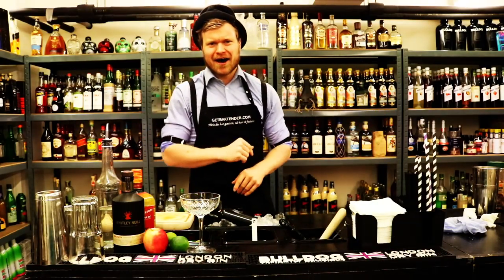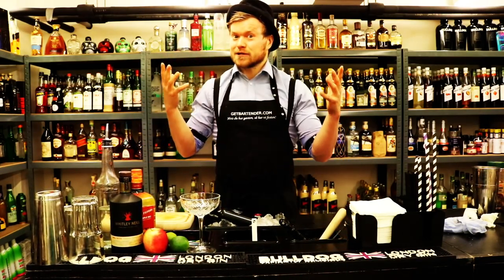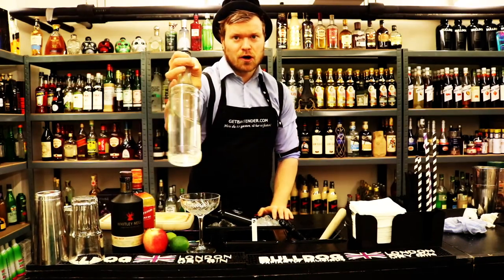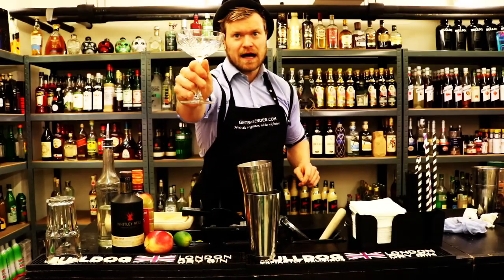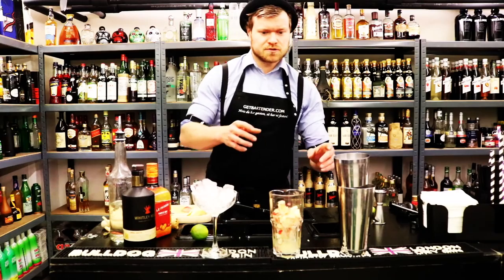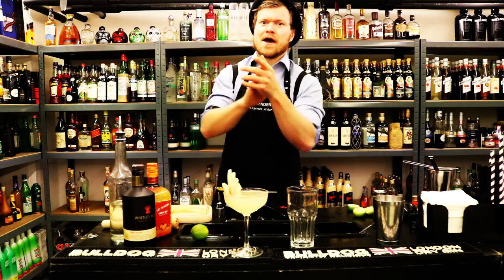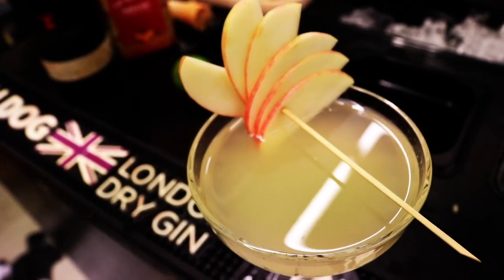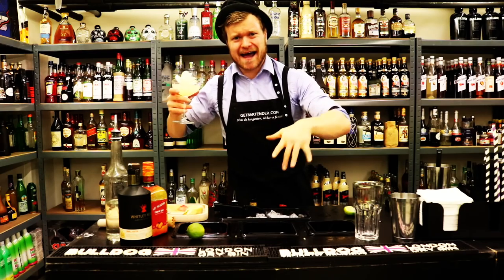HOW TO MAKE APPLETINI TWIST!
Here I show you how to make Appletini Twist. It's a twist on the classic cocktail Appletini. Here I share the full Cocktail Recipe so you can make it at home.
It's really simple and beyond tasty.
If you like cocktails with gin then I recommend that you try this one. It will make you quit Gin Tonic! ..Almost!
You just need:
- A good quality Gin (Whitley Neill, Bulldog or Geranium)
- Triple Sec (Or Cointreau)
- An Apple
- Sugar Syrup (1 liter boiling water mixed with 1 kg fine sugar)
- Lime
- Mexican Elbow (Or handcraft)
- Ice Cubes
- Cocktail Shaker (Or worst case scenario a Fitness Shaker)
- Muddler
- Jigger (Or another measuring tool)
- Your good vibe
- Some awesome guests that like cocktails.
COMMENT with your favorite cocktail. Maybe I'll make it in the next video!
LIKE if you.. like the content!
Cheers
Rasmus Damgaard